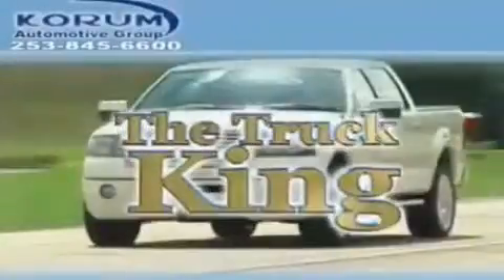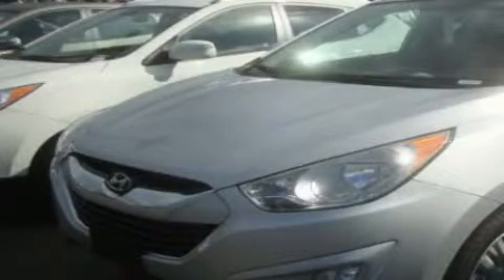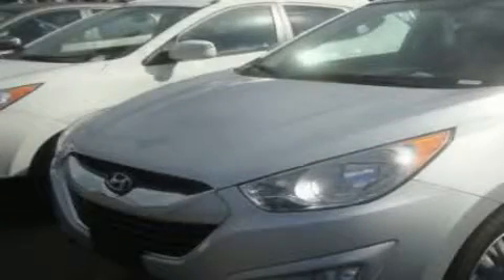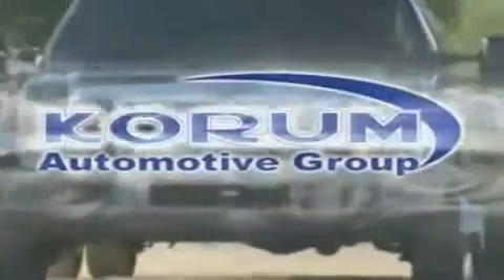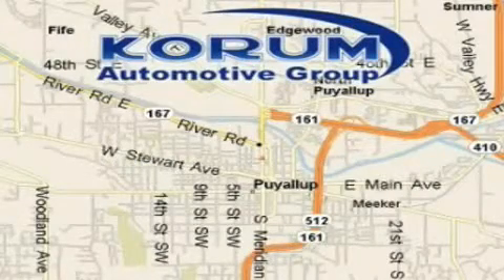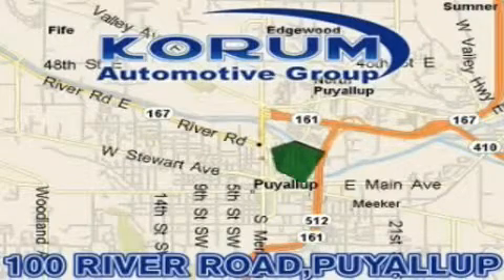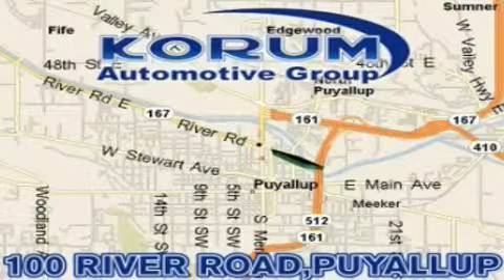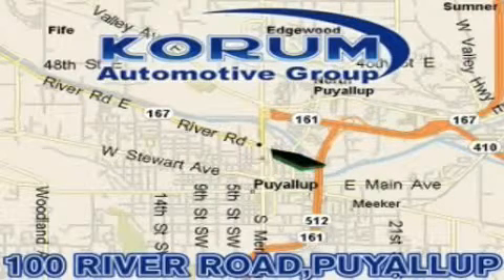2011 Hyundai Tucson Puyallup WA 98371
Year: 2011
 Make: Hyundai
 Model: Tucson
 Engine: 2.4L DOHC
 Trans.: Automatic
 Exterior: Diamond Silver
 Miles: 25
 Interior: Black

 2011 Hyundai Tucson Puyallup WA